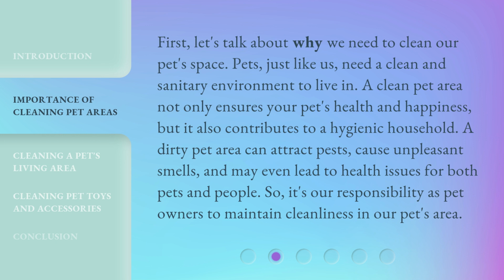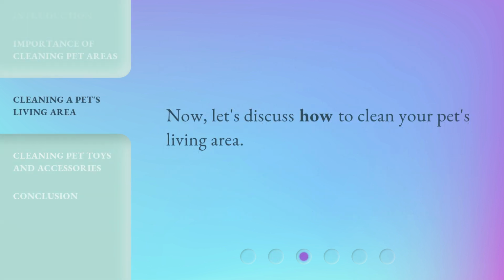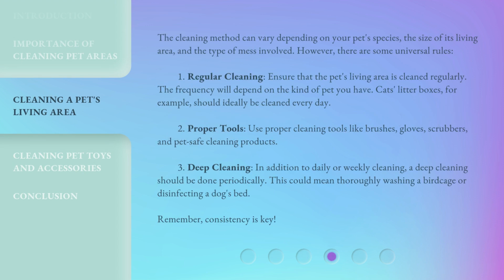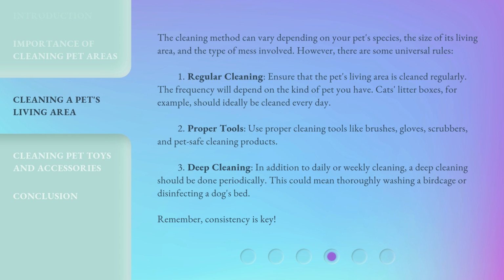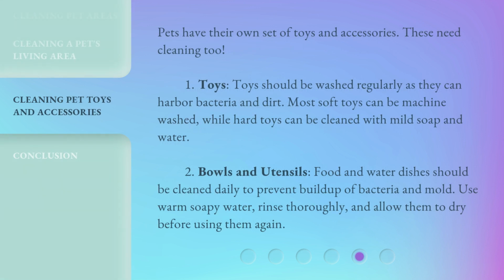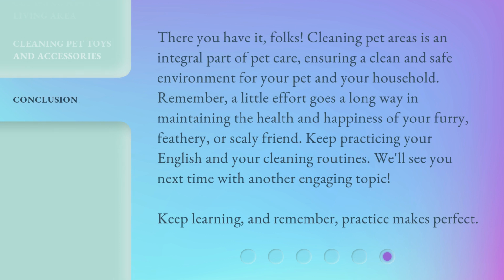A Cleaner Home: Taking Care of Your Pet's Space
A Cleaner Home: Taking Care of Your Pet's Space • Learn the importance of cleaning your pet's living area and how to do it effectively. A clean pet area is essential for your pet's health and happiness, as well as for maintaining a hygienic household. Discover the proper tools and methods for regular and deep cleaning, and also learn how to clean your pet's toys and accessories. Take responsibility for your pet's space and create a cleaner home!

00:00 • Introduction - A Cleaner Home: Taking Care of Your Pet's Space
00:30 • Importance of Cleaning Pet Areas
01:07 • Cleaning a Pet's Living Area
02:08 • Cleaning Pet Toys and Accessories